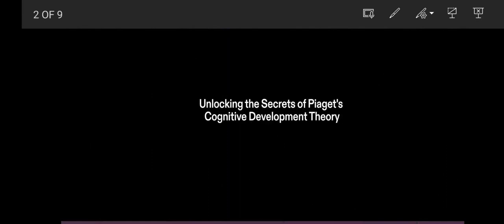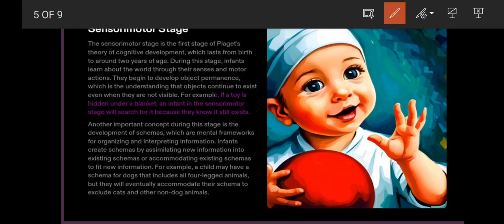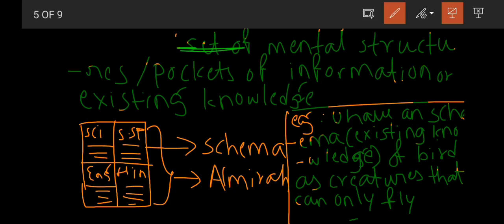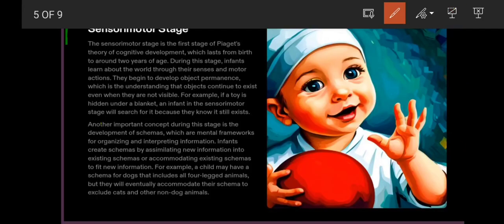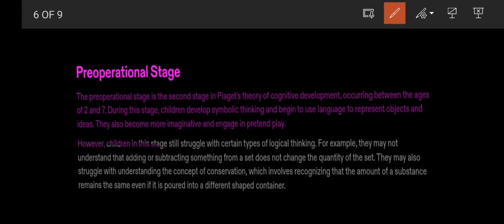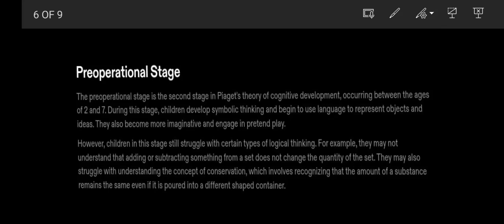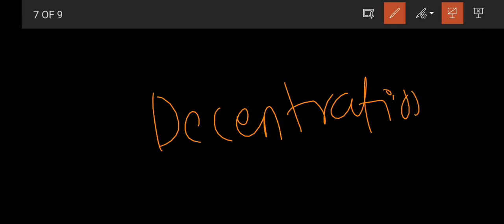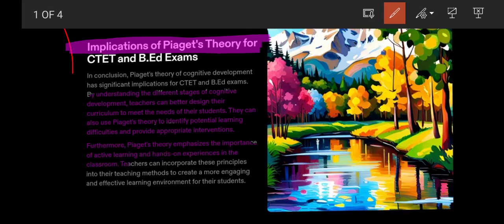"Master Piaget's Cognitive Development Theory for CTET, B.Ed Exam & UGC NET: Let's learn !"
Title: Master Piaget's Cognitive Development Theory for CTET, B.Ed Exam & UGC NET: Let's Learn!

Description:

Welcome to our comprehensive video on mastering Piaget's Cognitive Development Theory, specifically designed to help you excel in important exams like CTET, B.Ed, and UGC NET. Whether you're a student preparing for these competitive exams or an educator looking to enhance your teaching skills, this video is your ultimate guide to understanding and applying Piaget's groundbreaking theory.

In this engaging and informative session, we delve deep into the core concepts and stages of Piaget's Cognitive Development Theory. Renowned for his pioneering work in child psychology, Jean Piaget revolutionized our understanding of how children learn and develop their cognitive abilities. This theory is highly relevant and widely examined in the field of education, making it essential knowledge for aspiring teachers and individuals seeking success in related examinations.

Throughout the video, our expert presenter breaks down Piaget's theory into easily digestible segments, ensuring a thorough grasp of the subject matter. You'll explore the four key stages of cognitive development proposed by Piaget, including the Sensorimotor Stage, Preoperational Stage, Concrete Operational Stage, and Formal Operational Stage. We provide real-life examples and practical scenarios to illustrate the concepts, enabling you to relate theory to practice effectively.

Moreover, we address the application of Piaget's theory in the classroom, emphasizing its significance in designing appropriate learning experiences for students at different developmental stages. Discover how to identify and support children's cognitive growth through Piaget's framework, and learn valuable tips and strategies to implement in your teaching practices.

Whether you're preparing for CTET, B.Ed exams, or UGC NET, this video equips you with the knowledge and understanding needed to answer related questions confidently. Our presenter shares key insights, exam-focused content, and valuable resources to supplement your study material, ensuring you're well-prepared to tackle any cognitive development theory questions that may arise in your exams.

Join us on this enlightening journey to master Piaget's Cognitive Development Theory and boost your chances of success in CTET, B.Ed, and UGC NET. Don't miss out on this opportunity to enhance your understanding of child psychology and educational practices. Hit play now and let's learn together!

Cognitive Development
B.Ed Exam
UGC NET
Child Psychology
Teaching Methods
Exam Preparation

It's packed with valuable content that will enhance your understanding and provide you with innovative teaching techniques.

I'm here to help you achieve your goals and witness exponential growth on your YouTube channel.

🔎 Have any questions or specific topics you'd like me to cover?

piaget's cognitive development theory

piaget, cognitive development theory notes

piaget moral development theory

piaget cognitive development theory mcq

piaget cognitive development theory in malayalam

piaget's theory of cognitive development

piaget's cognitive development theory in hindi

piaget's cognitive development theory explained

piaget cognitive development theory by himanshi singh

piaget cognitive development theory in tamil

piaget cognitive development theory in bengali

piaget cognitive development theory in urdu

What is the Ctet Piaget theory?

What theories are asked in the Ctet exam?

What is cognitive theory in B Ed?

What are the 4 stages of Piaget's cognitive development?

What are the four 4 main teaching implications of Piaget's theory to education?

What are the 3 main cognitive theories?

Piaget Cognitive Development
B.Ed Exam
UGC NET